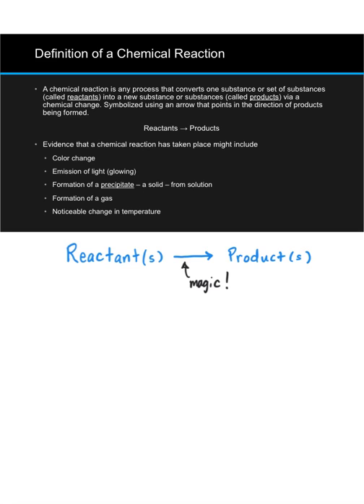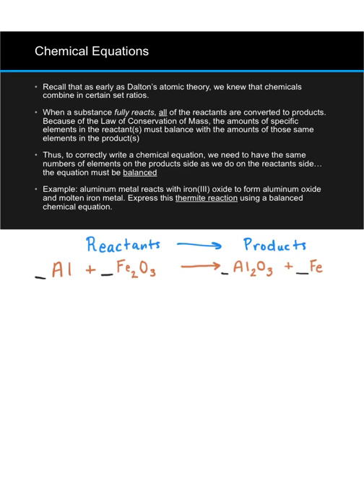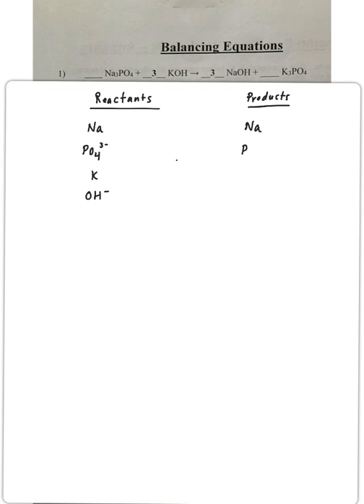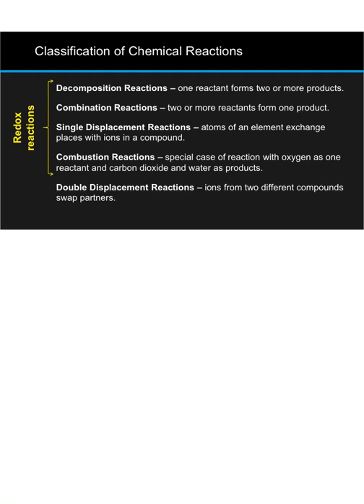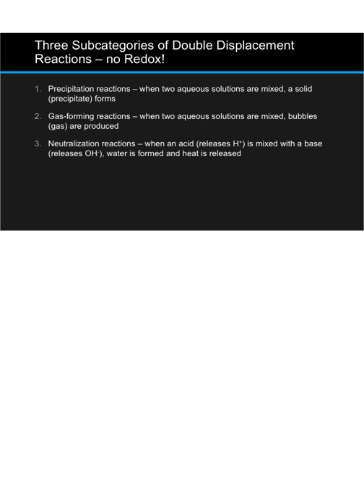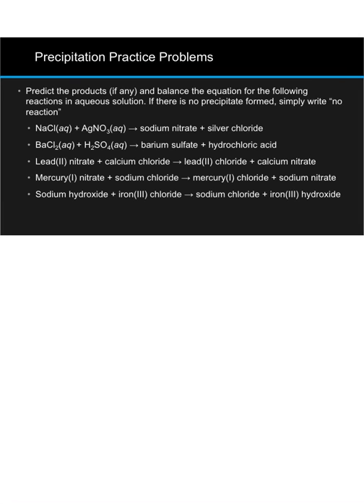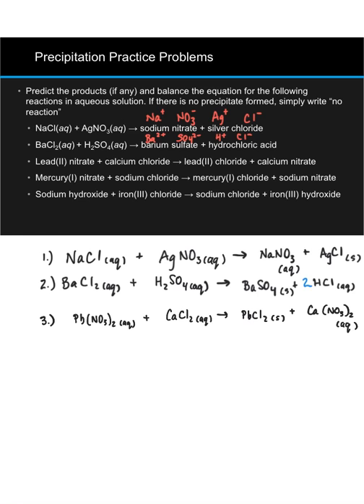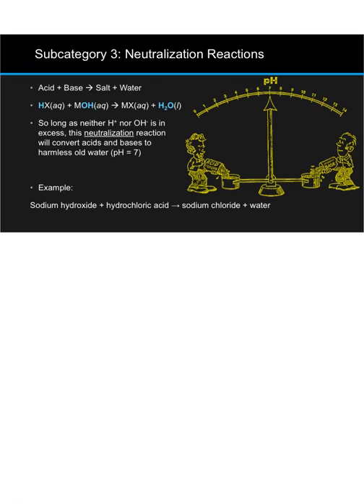Chemical Reactions - Pt. 1